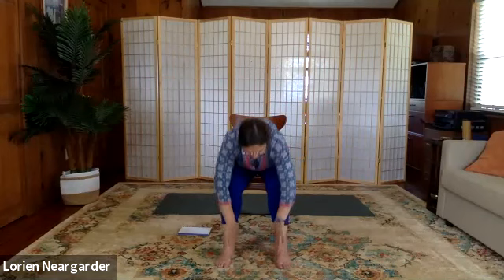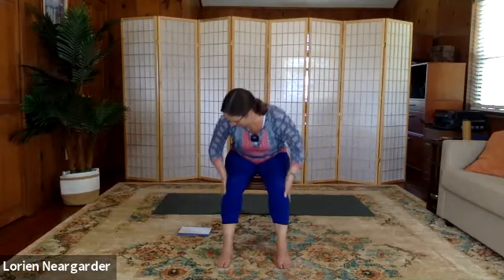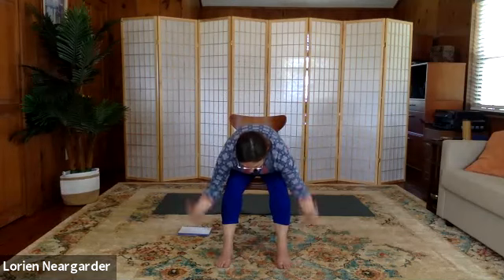Yoga Cafe: Move Energy 3 Ways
Gather a chair and pillow to help you explore moving energy 3 ways: by brushing/massaging the body, by moving the body and by visualizing moving energy. Practice includes a variation of sun salutation and a standing practice to fill your aura.